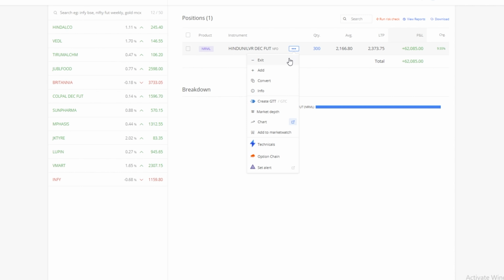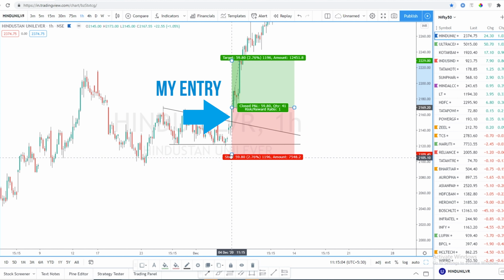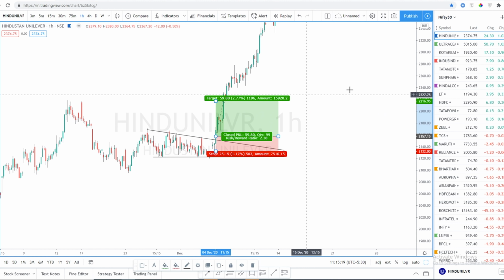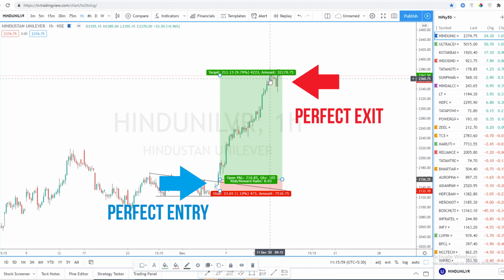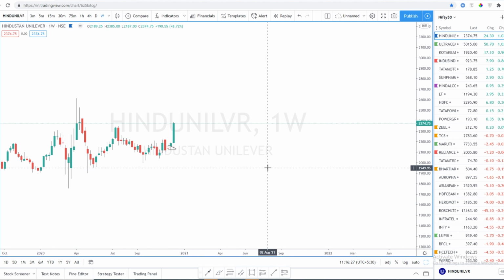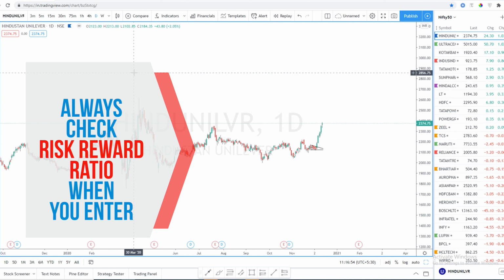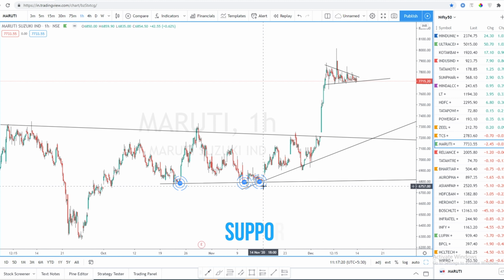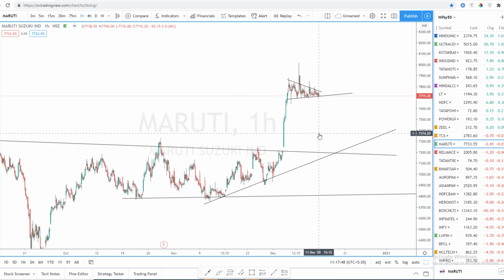How I made 61k using Simple Price Action | Swing Trading.